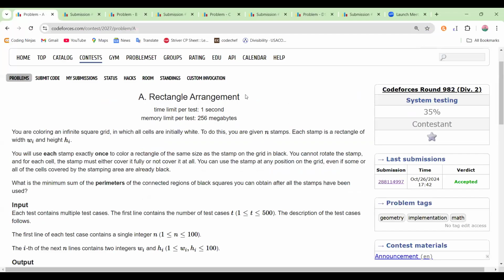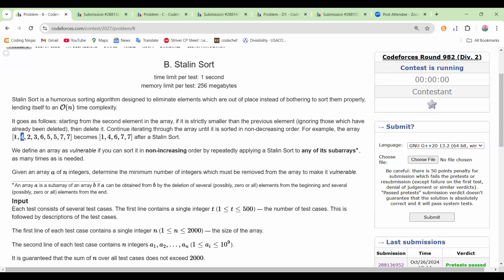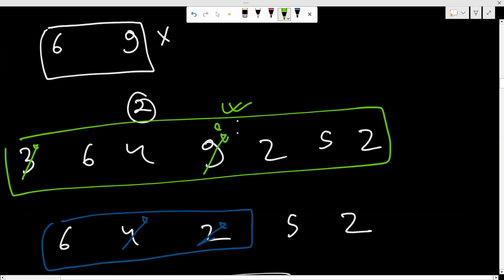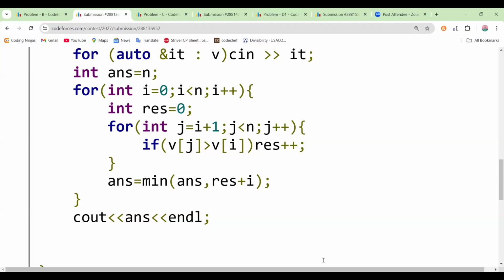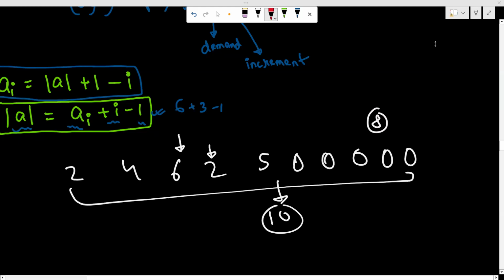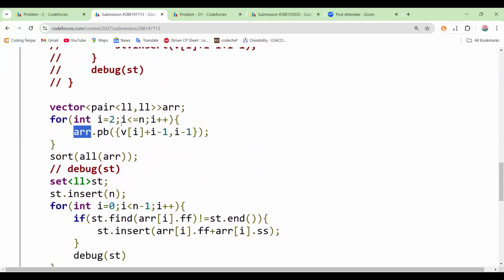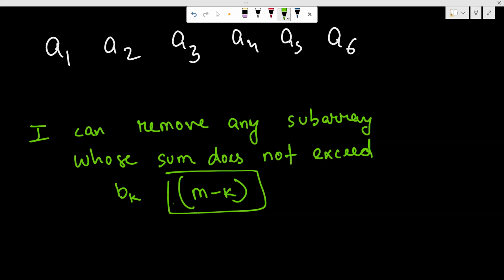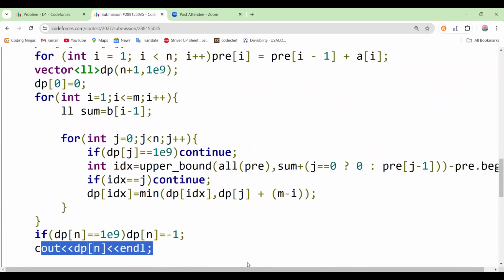Codeforces Round 982 (Div 2) | Video Solutions - A to D1 | by Harsh Gupta | TLE Eliminators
Here are the video solutions in the form of a post-contest discussion for problems A, B, C, D1 of Codeforces Round 982. The live discussion was done with students of TLE Eliminators, this is the recording of the same. We hope this will be useful for you in up-solving this contest.

Timestamps:-
00:00 Problem A
10:51 Problem B
35:51 Problem C
1:01:26 Problem D1